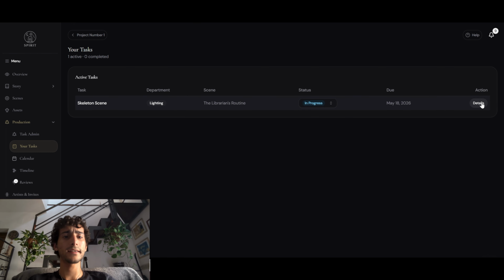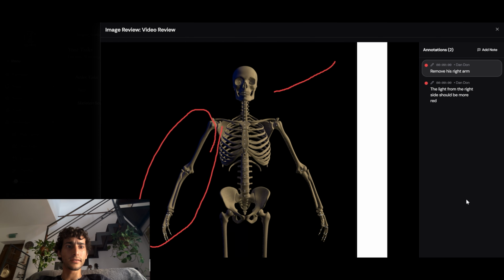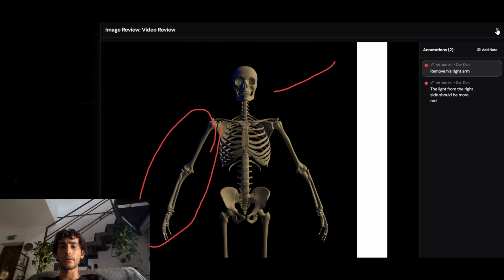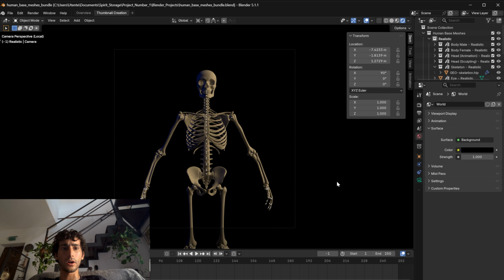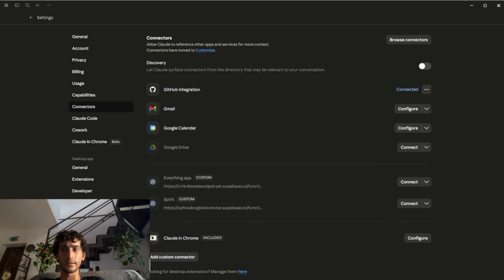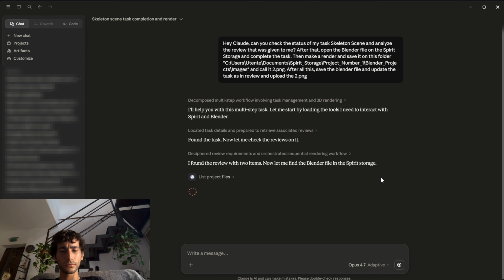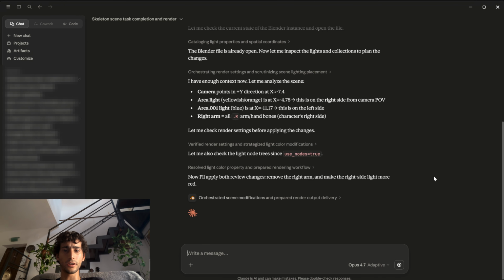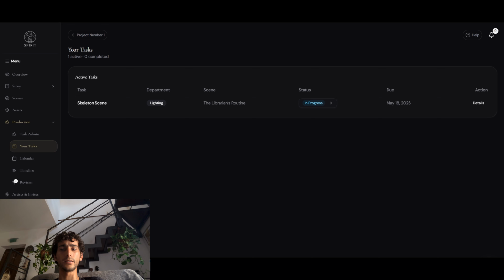Automating Blender Tasks with Claude AI & Spirit MCP 🎬🤖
Want to see how an AI agent can actually jump into your 3D pipeline and do the heavy lifting? In this tutorial, Alessandro demonstrates how to use Claude via Spirit to read production feedback, open a Blender project from storage, make adjustments, render the scene, and upload the final file back for review—completely automated.

🎬 Timestamps
0:00 - Intro: The power of autonomous AI in your pipeline
0:05 - Checking the review notes and annotations in Spirit
0:43 - Looking at the original 3D project inside Blender
0:52 - Prompting Claude to execute the workflow
1:30 - Claude processes the instructions
1:36 - The result: Reviewing the new render inside Blender
1:45 - Tracking the automated "In Review" status update in Spirit
2:09 - Summary: An entire end-to-end pipeline managed by an AI agent